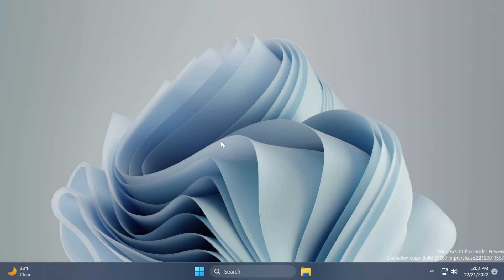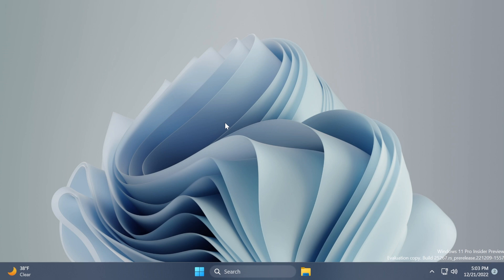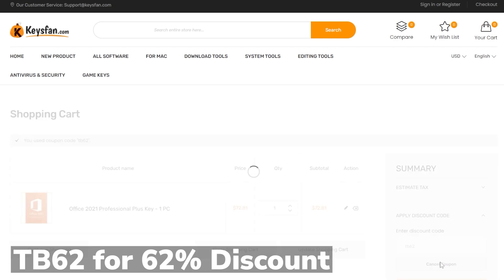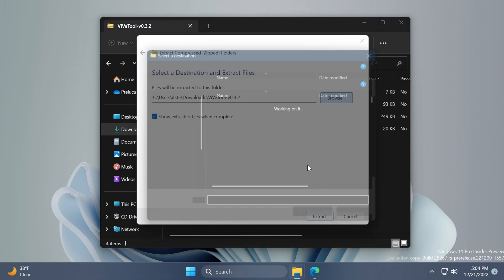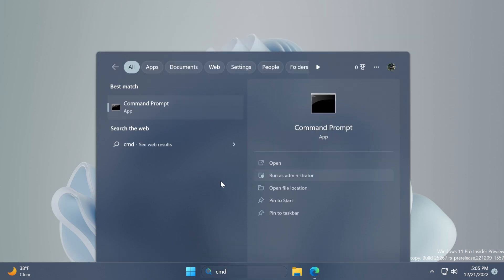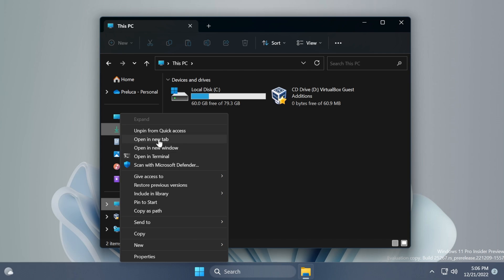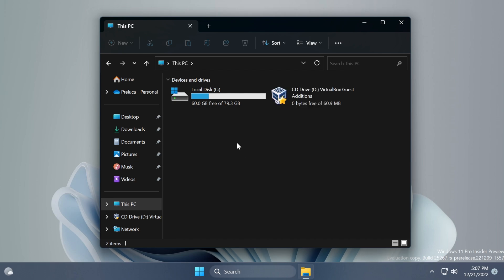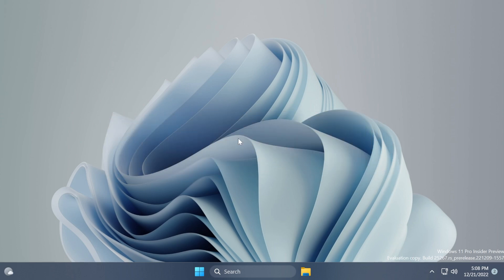New File Explorer Hidden Feature on Windows 11 25267 (How to Enable)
Special discounts for Windows OEM Lifetime License and MS Office License!